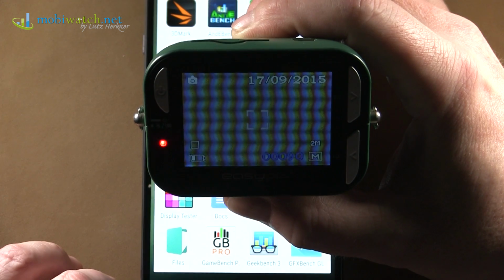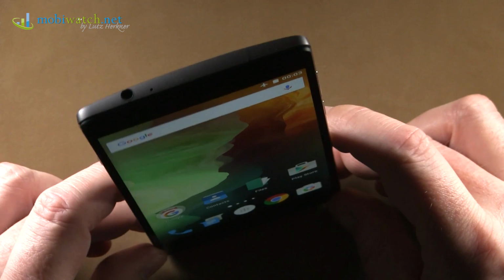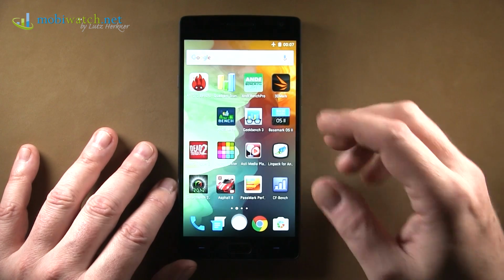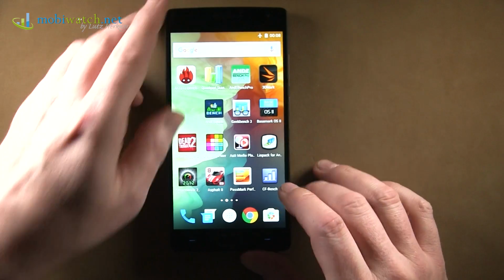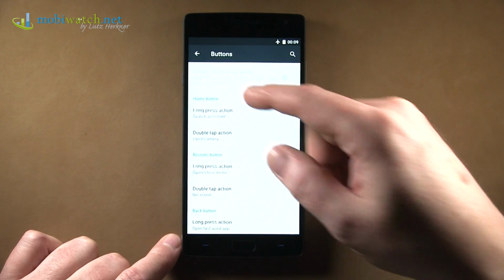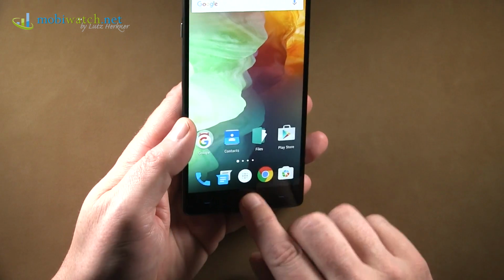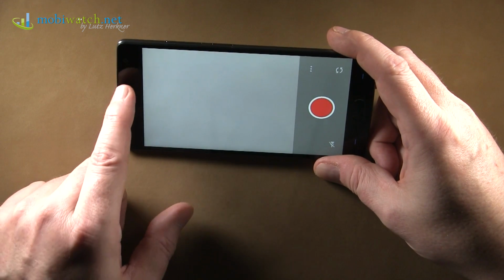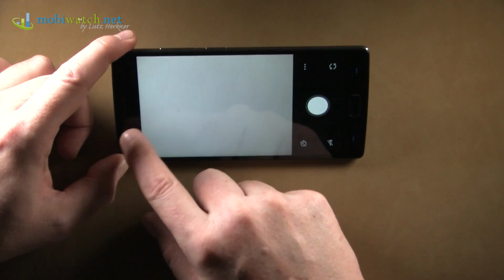OnePlus 2: Hands on the Self-Proclaimed Flagship Killer – Video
» see the full review of the OnePlus 2 now on mobiwatch.net:

The OnePlus 2 has arrived: 5.5" IPS screen in Full HD, Snapdragon 810 processor, 13 megapixel camera, Dual-SIM, 4 GB RAM, 64 GB memory (the little version with 16 GB memory is not of interest due to the lack of a Micro-SD slot) and all this for 399 euro. Sounds too good to be true? This hands-on video tells you all the facts and gives some first impressions of the OnePlus 2.

What's your impression of the OnePlus 2? Could this be your next phone? Or not at all? Leave your opinion in the comments!

» questions and feedback: contact-at-mobiwatch.net